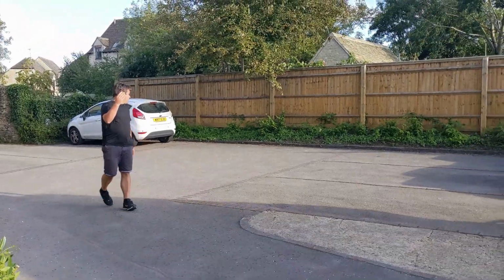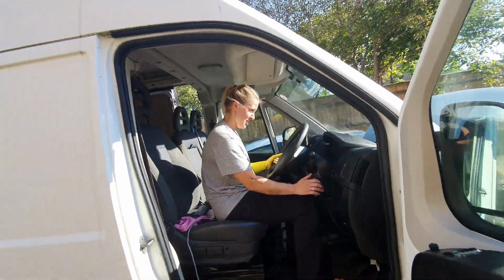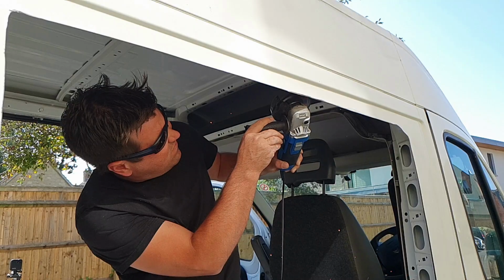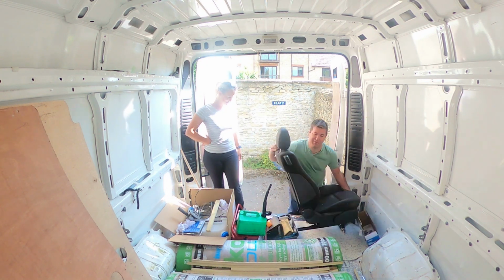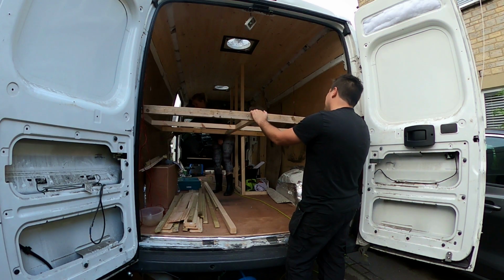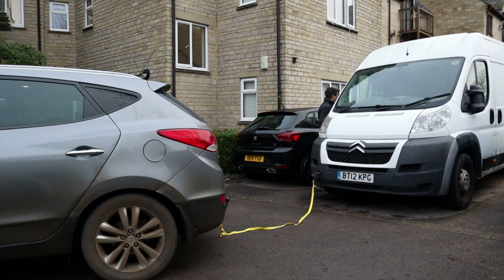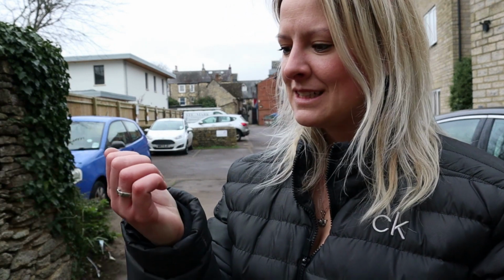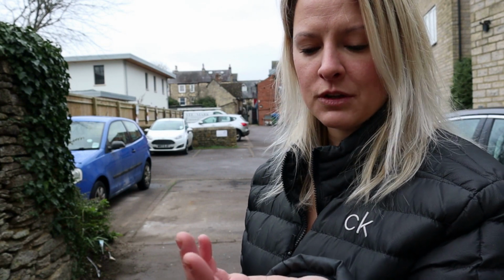Half Way Through Our Van Build | Servicing The Engine | We Are finally Rolling Again | Van Build UK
Our non runner is finally rolling again!
its off for its service and hopefully its more good news than bad.

We are half way through our build and still have a lot to do, so here we have remembered just how far we have come a recap of our full rain shower, ottoman bed, ikea blinds, storage cupboards, and much more but we still have far to go before we actually hit the road.

Our Equipment:

Go Pro 360
Microphone small
Microphone Large big
SD card 64 gig
Mavic mini
Toshiba hard drive